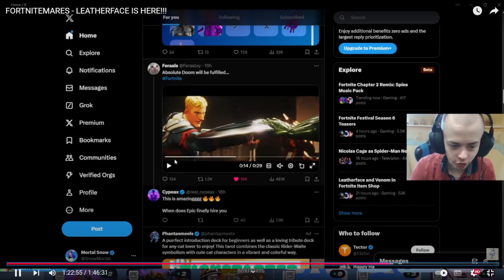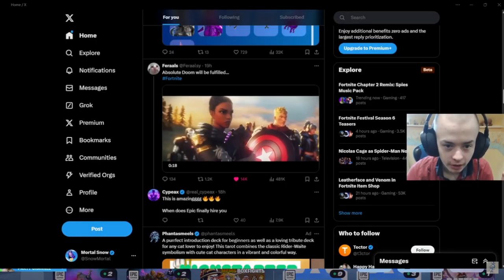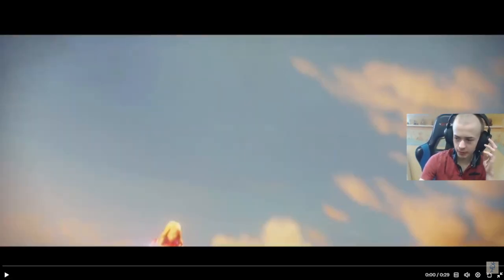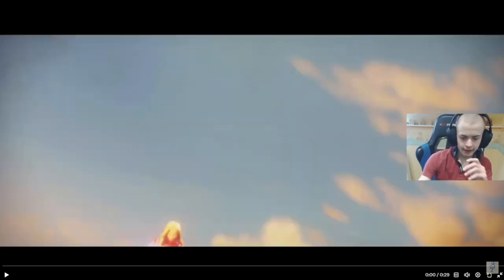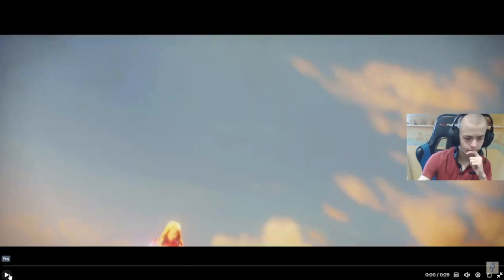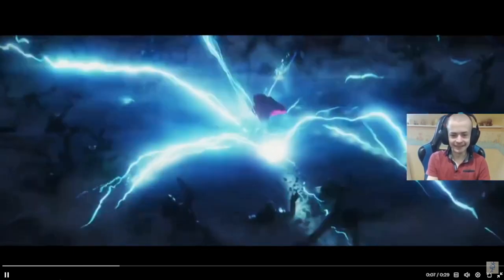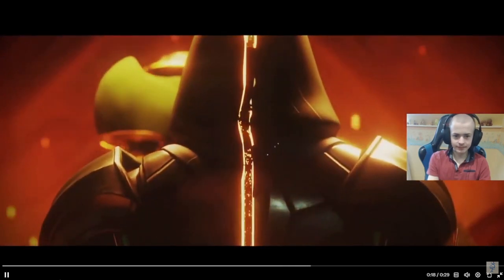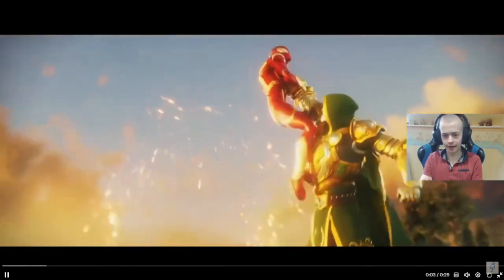Reacting to Feraals Absolute Doom will be fulfilled... Teaser Trailer!!!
Credit to Feraals heres a link to his YouTube and T witter if you want to follow him